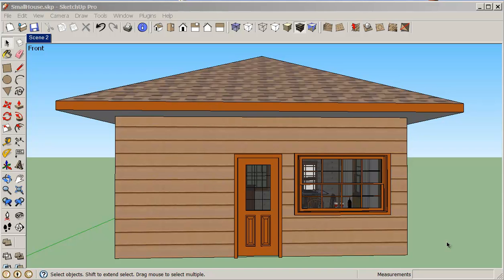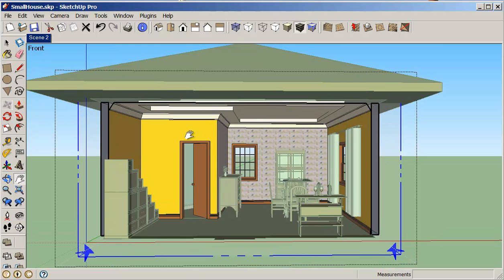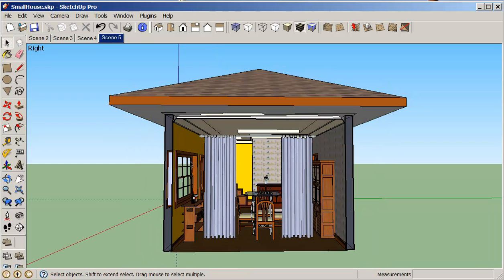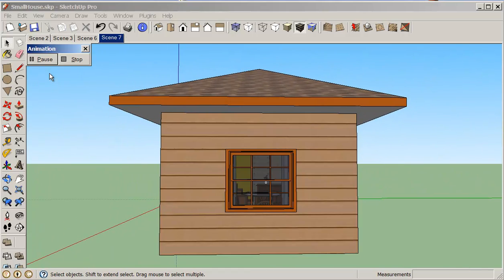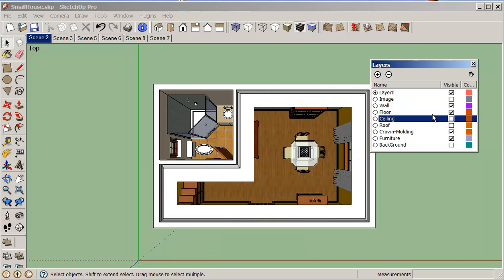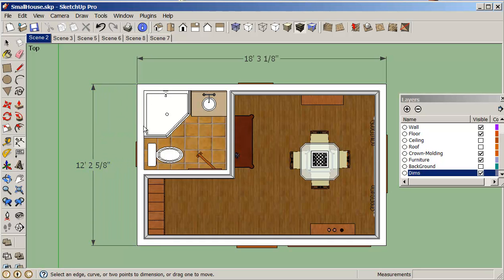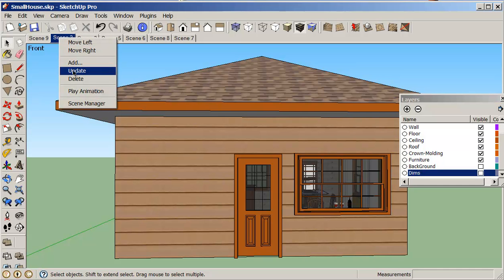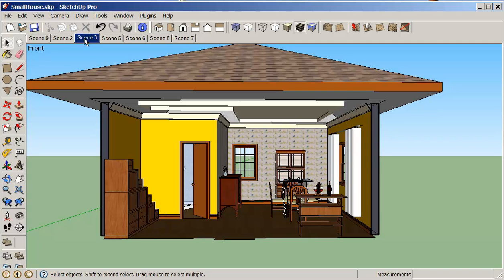0-SketchUp-Section Tool.mp4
SketchUp Tutorial, using the Section Tool and adding basic Dimensions